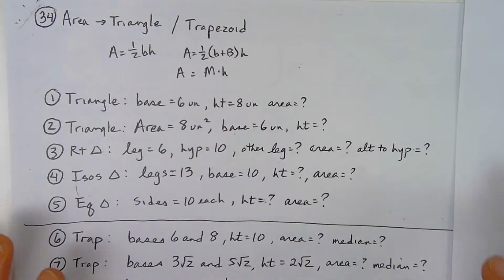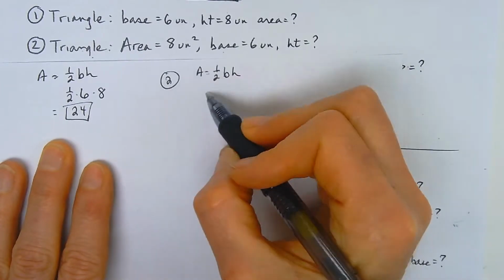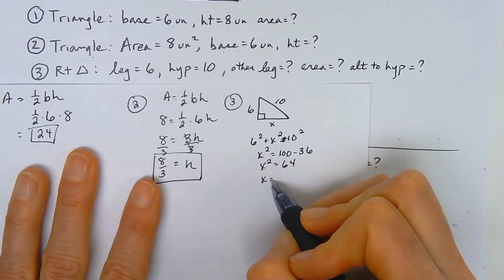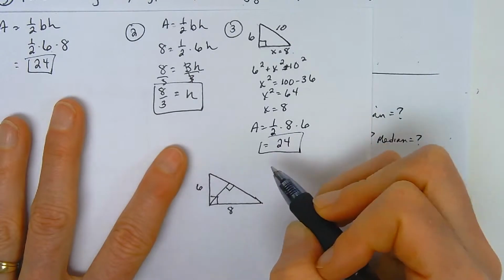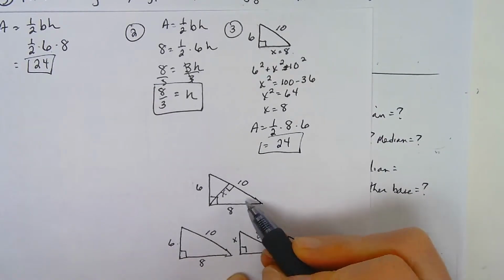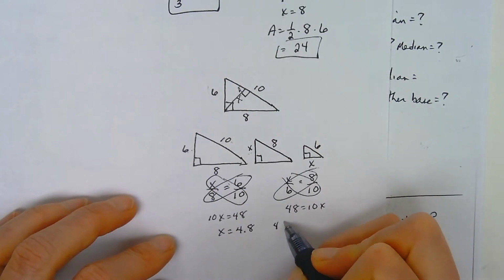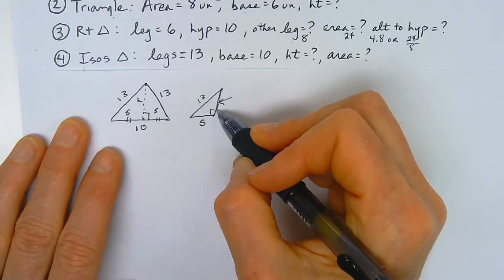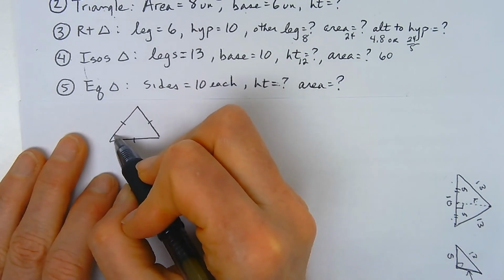Geo #34 pt 1 4.25.19